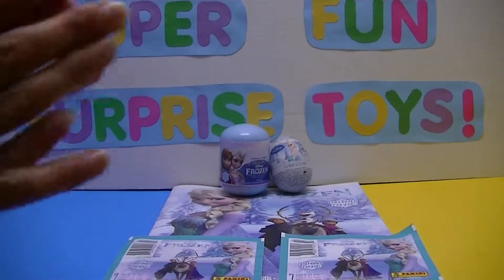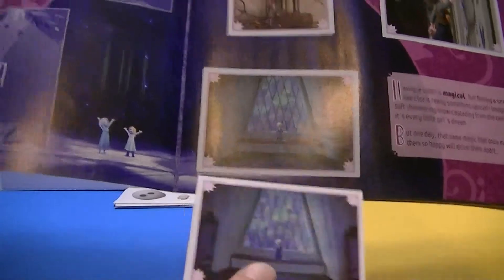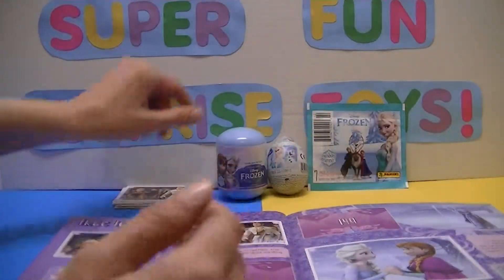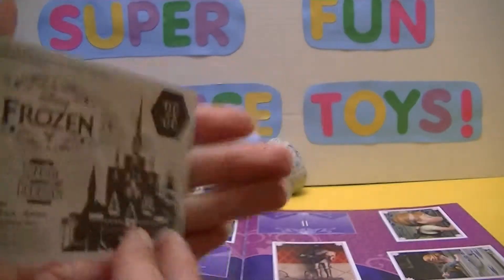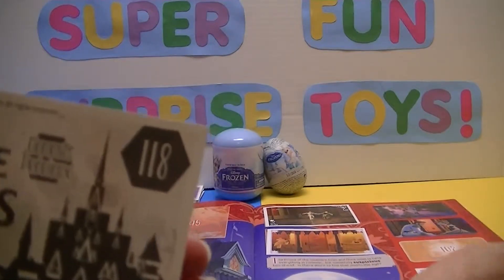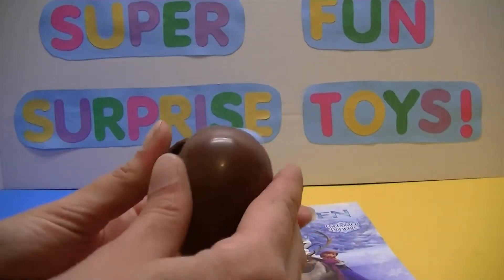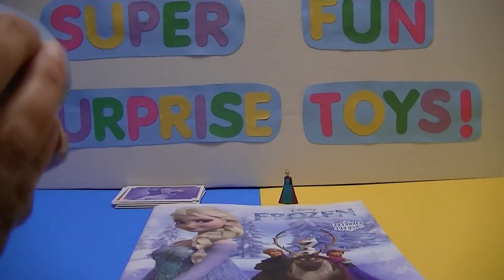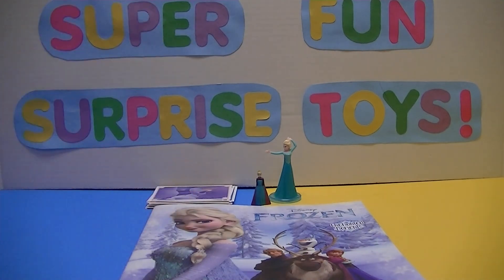Disney Frozen Sticker Book # 10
Disney Panini Frozen Sticker Book, plus a Zaini Chocolate Egg and a Disney Frozen Capsule !